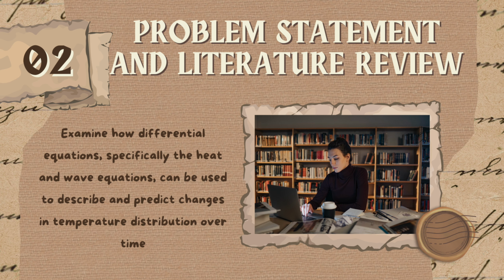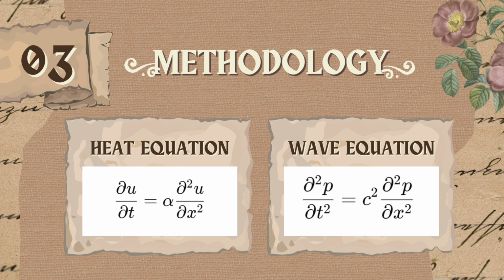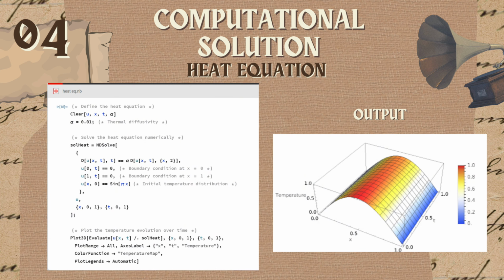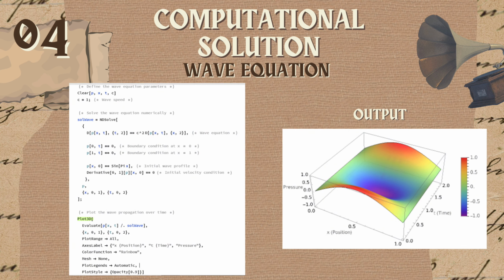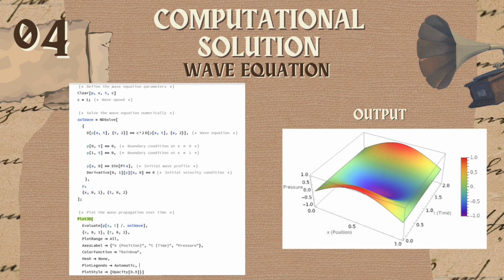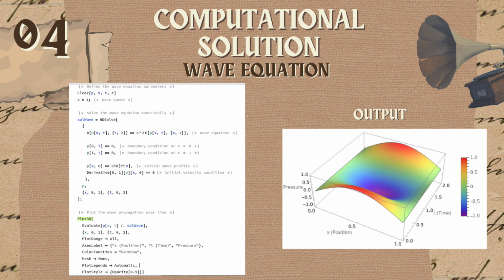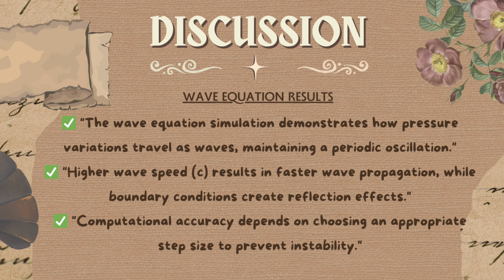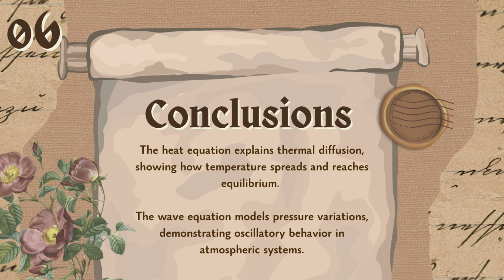WEATHER FORECASTING AND CLIMATE CHANGING IN DIFFERENTIAL EQUATION